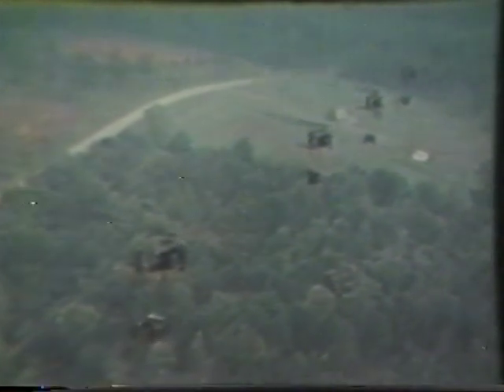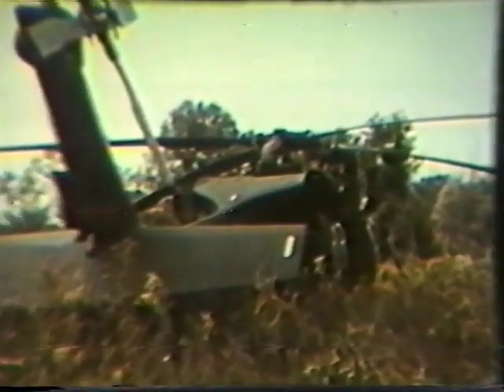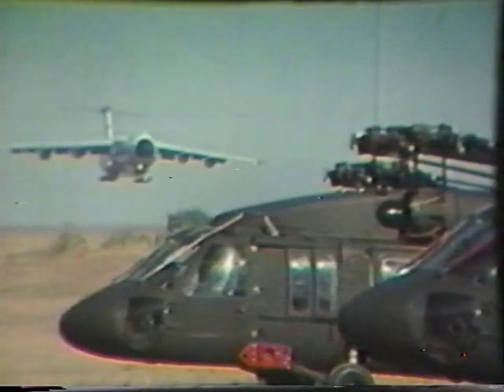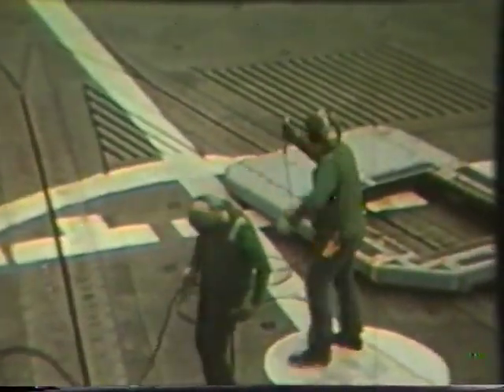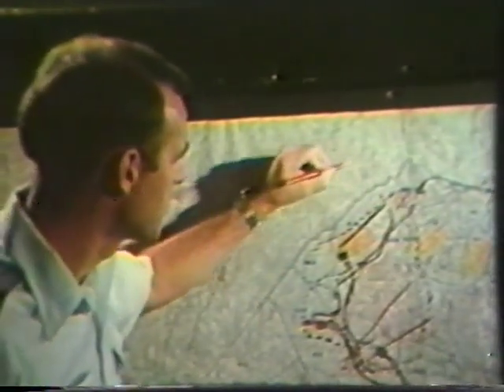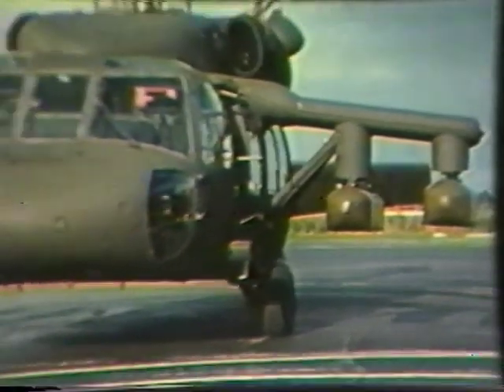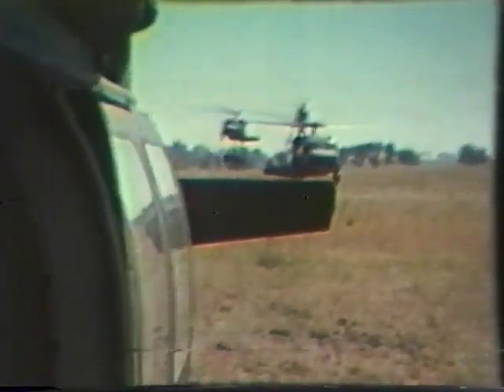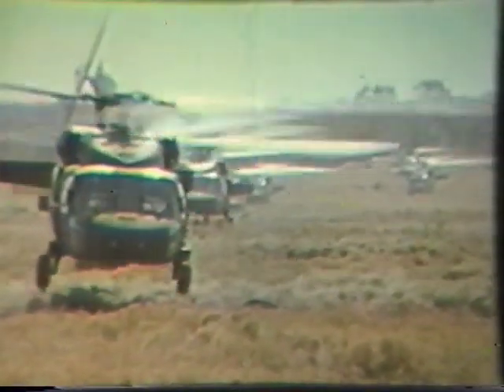Helicopter Black hawk